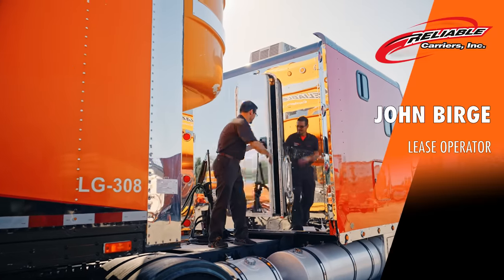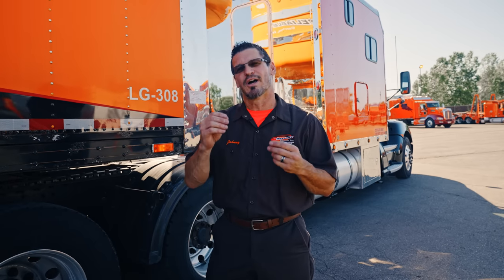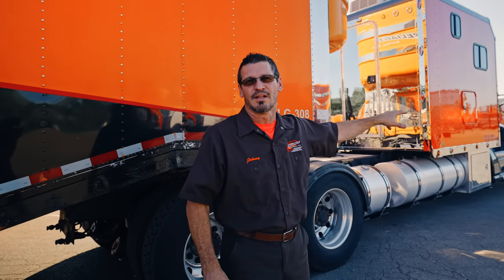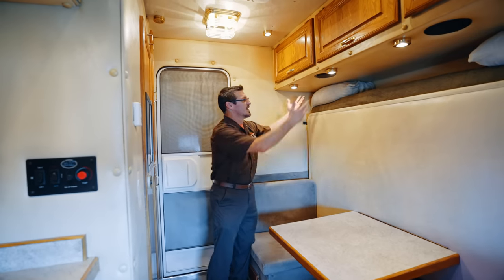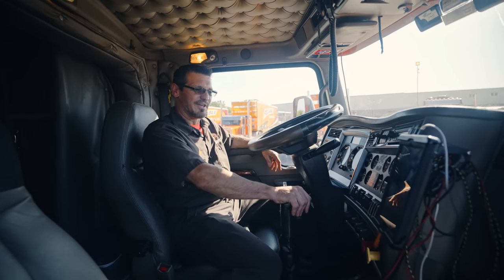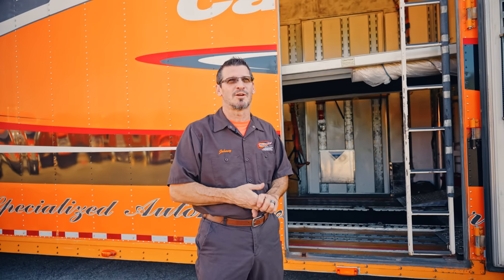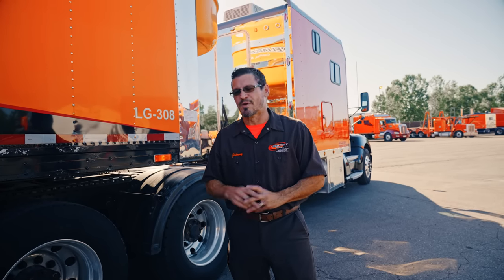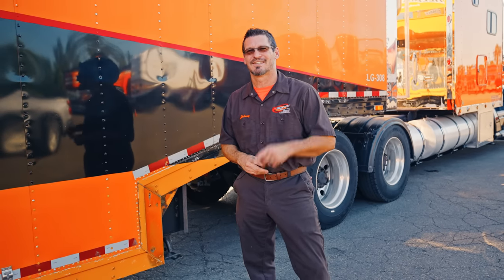Paid Vacation?! How Exotic Car Hauler Lives On the Road | Kenworth 105" Sleeper Tour -RCI Cribs S2E5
Welcome to Reliable Carriers Cribs: BIG RIG EDITION! See a behind the scene tour of our fleet, shared by our team of Professional Car Haulers.

RCI CRIBS - Season 2,  Episode 5: Meet Johnny!
Auto transport specialist Johnny Birge shares him and his wife's 105" home on wheels. Johnny has been transporting cars for his entire career, and shares what it's like living over the road and transporting cars from his super sleeper. Johnny also shares some of his favorite memories transporting cars for celebrities such as Floyd Mayweather and Jay Leno.

SPECS:
Truck: Custom Kenworth T660 with 105" ARI sleeper. 10 Speed Manual & Pacaar engine.
Trailer: Enclosed 6 Car Custom Car Hauling Trailer with Liftgate

Truck Includes:
Bathroom
Shower
Kitchenette
Fridge & Freezer
Coffee Maker
Dining area
Full size pull down bed
Sleeper door for conveniently entering / exiting truck

Video Timestamps
0:00 - RCI Cribs Series Intro
0:24 - Meet Johnny
0:45 - 360 View
1:02 - Truck Specs
1:12 - Life on the Road
2:12 - Work
2:46 - Travel
3:40 - Experience
4:39 - Favorite features
5:35 - Inside Sleeper
9:32 - The Cab
11:04 - Trailer Tour
12:35 - Teamwork
14:01 - Favorite Deliveries
16:37 - Skateboard life
17:07 - Final Words

YouTube.com/ReliableCarriers
Instagram.com/ReliableCarriers
Facebook.com/ReliableCarriers